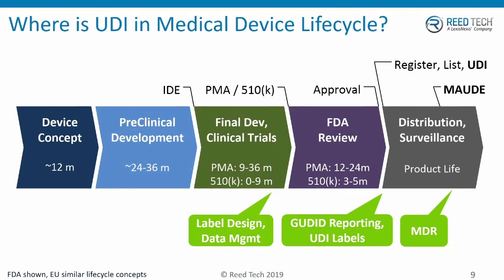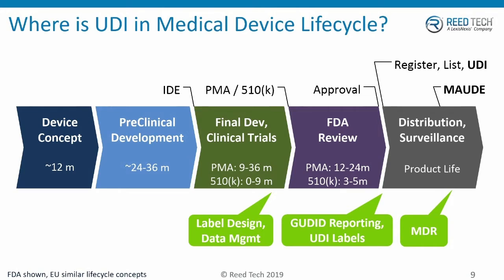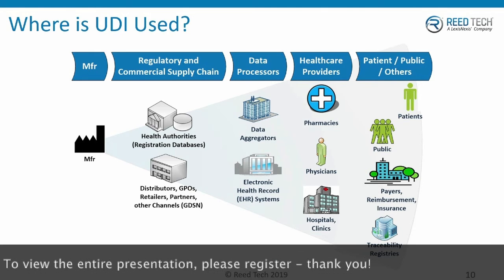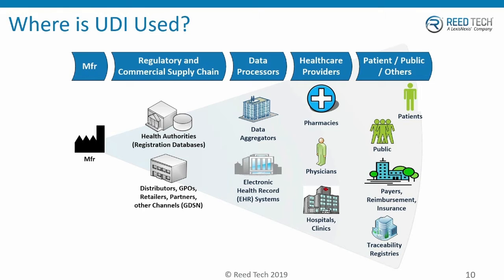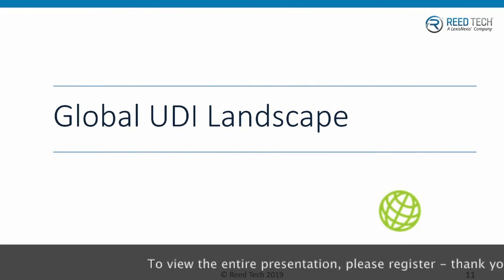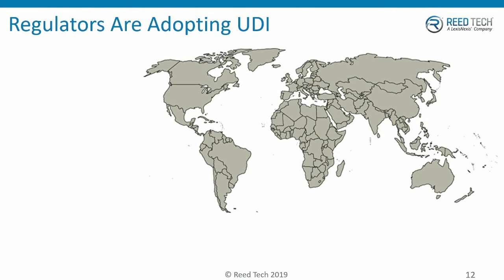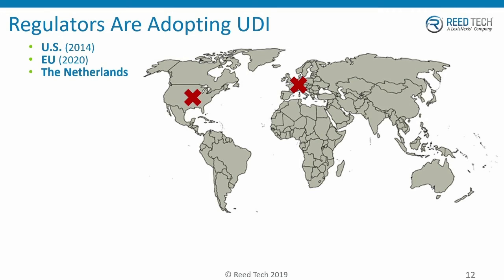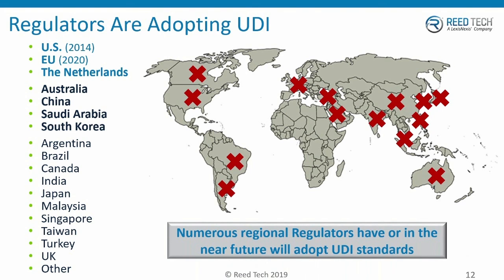Webinar Excerpt-Prepare for EU and Other Global Regulators